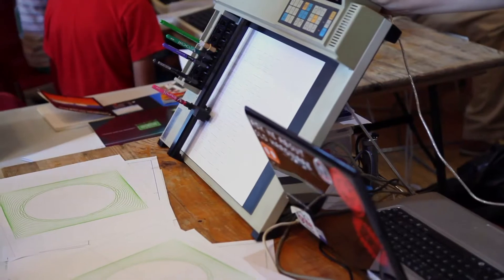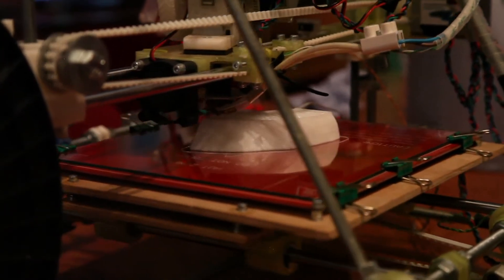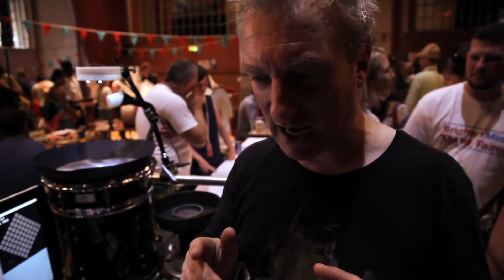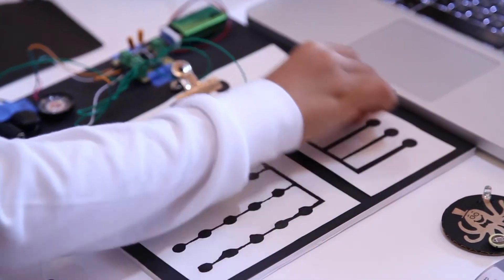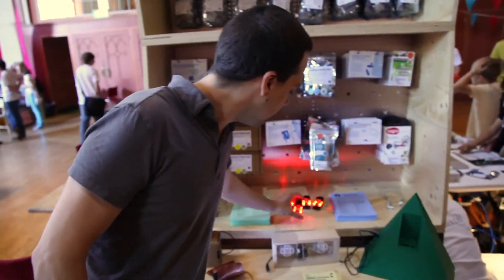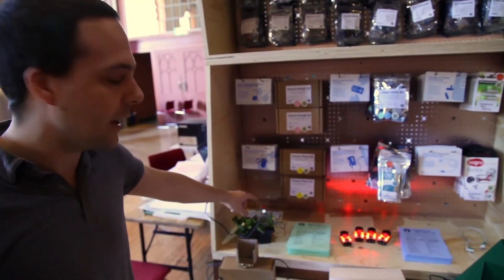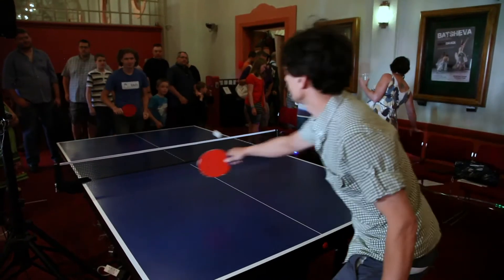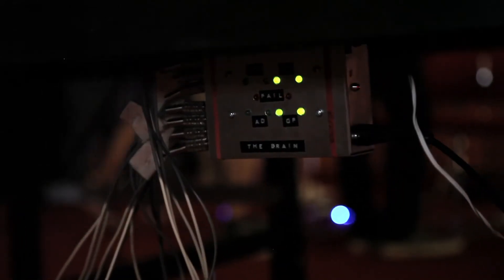Brighton Mini Maker Faire 2012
7,000 people came to the Corn Exchange, Brighton on September 8th 2012 to take part in a day of making, craft, electronics, science, music, hacking, invention, engineering and creativity. Here's a taster of what it was like.